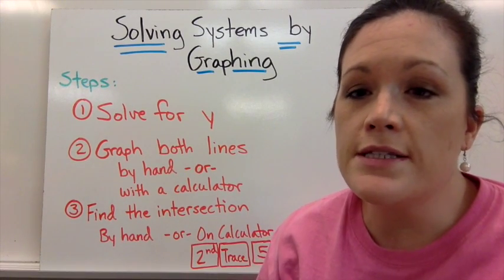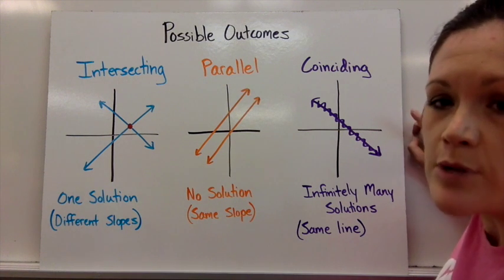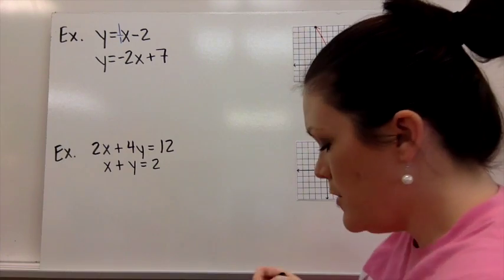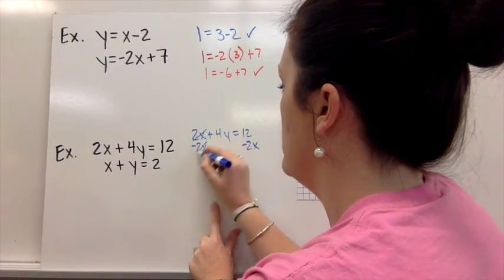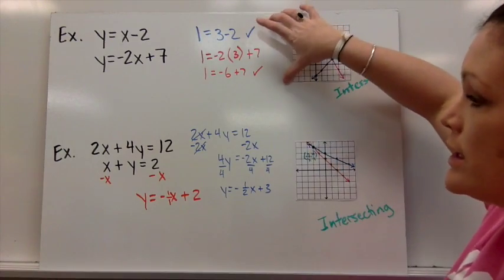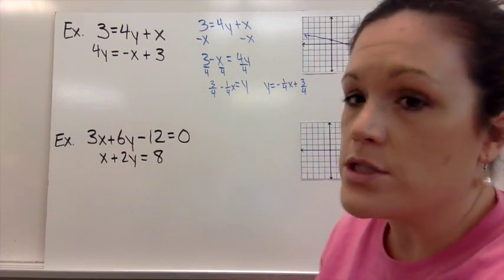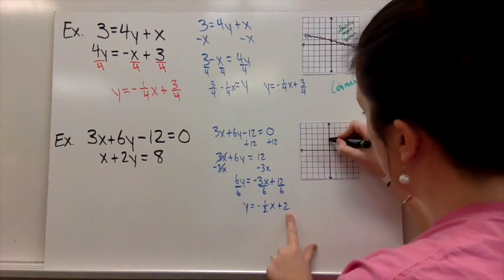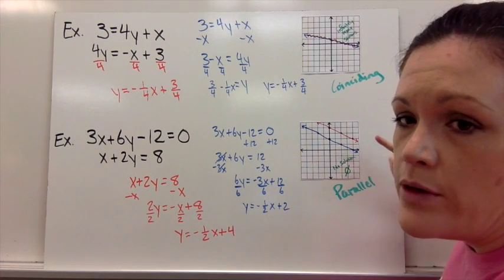Solving Systems by Graphing